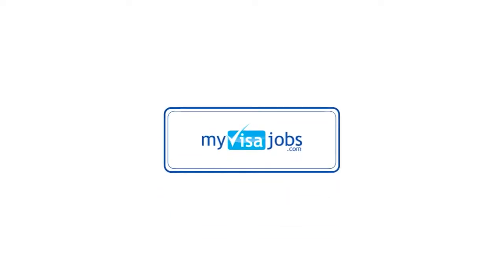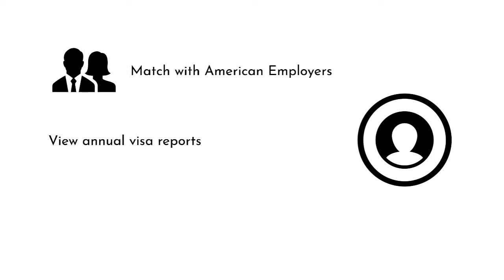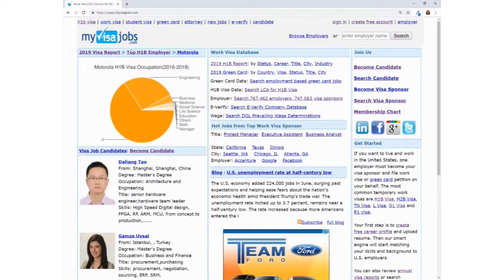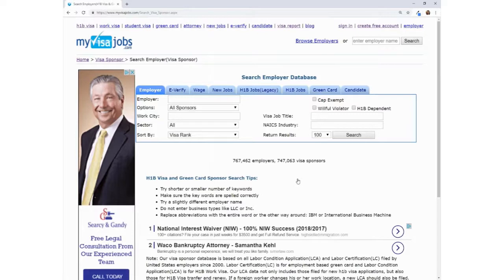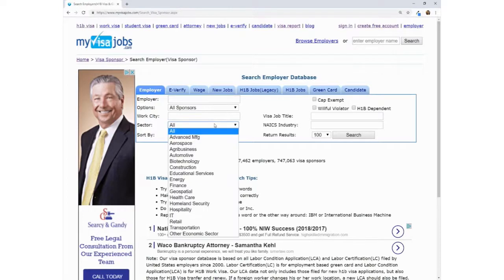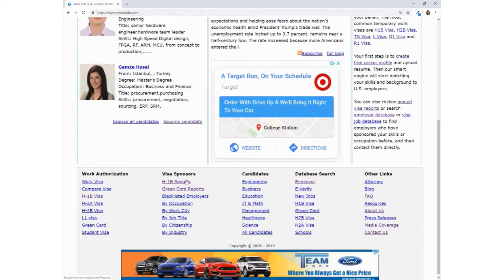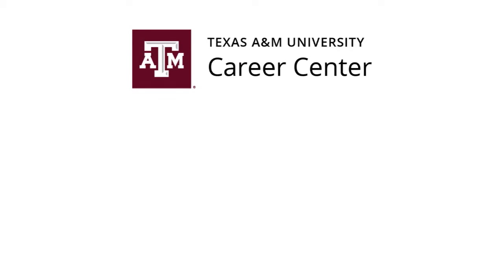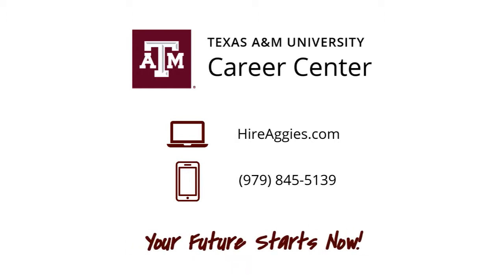Using MyVisaJobs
Non-US citizens can use this resource to become Visa job candidates